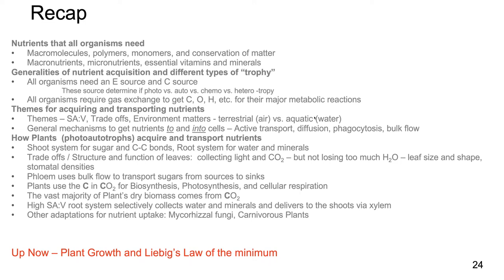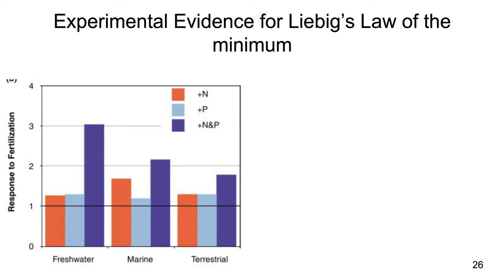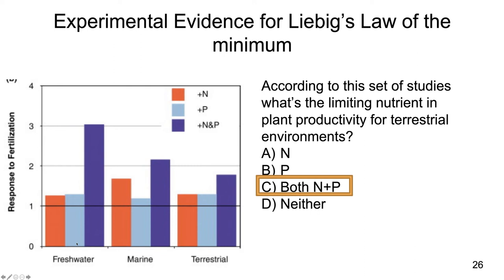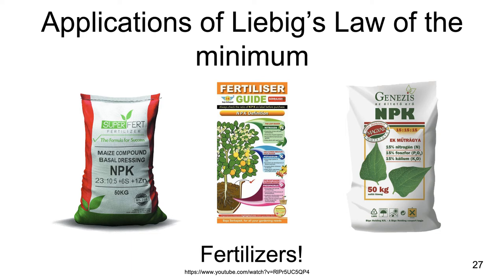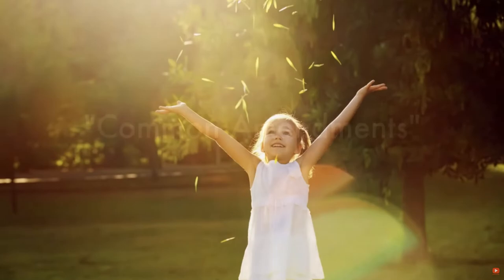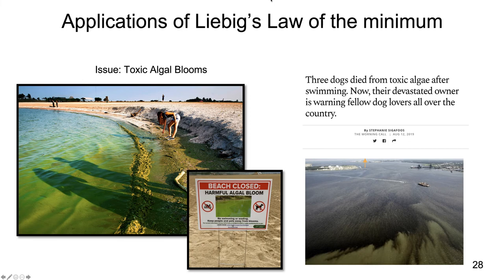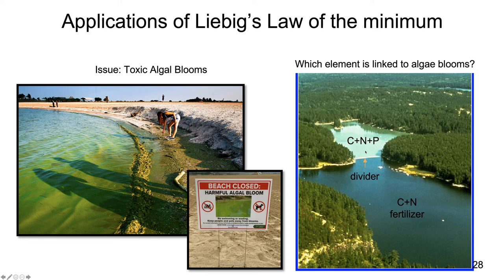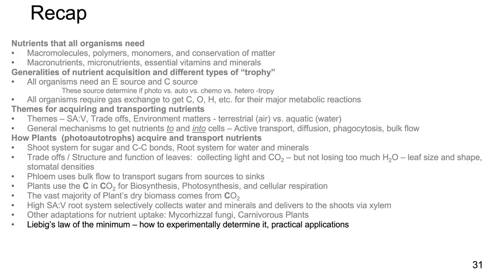Lecture 30c Plant nutrition Liebig's Law of the Minimum